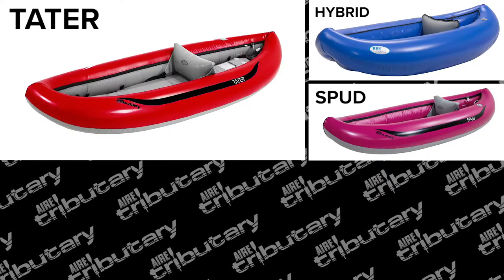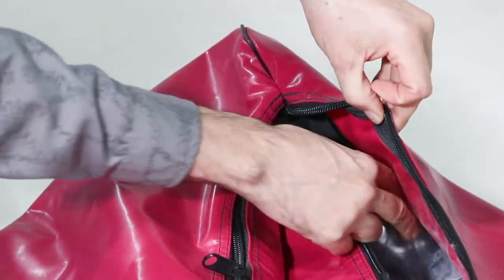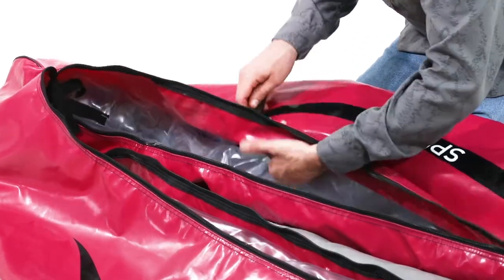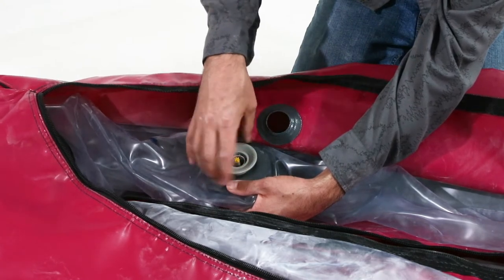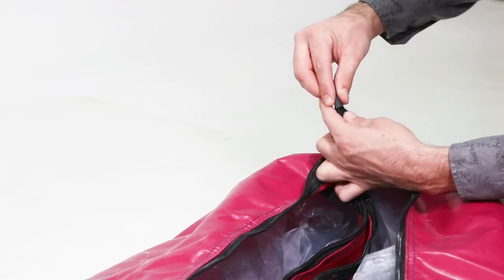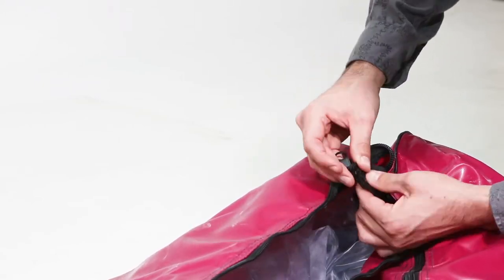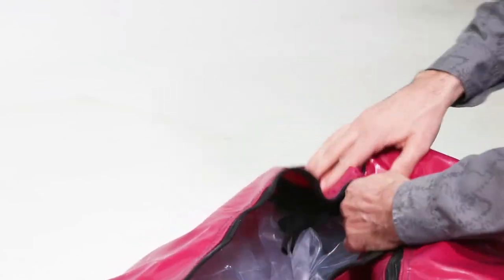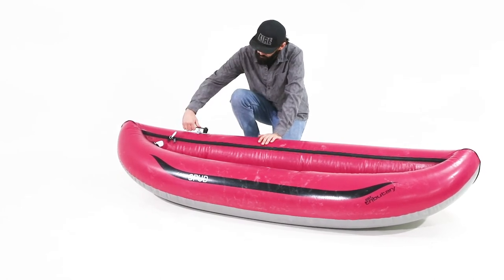How to Replace Tributary Spud/Tater/Bakraft AIREcells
Spud and Tater AIREcells are unique in our lineup. Instead of two individual AIREcells they have one continuous AIREcell that fills the entire boat. This requires the repairer to completely unzip the boat to complete the replacement.
P.S.
Have you heard about AIRE’s sister companies, Outcast Sporting Gear and AIRE Environmental? Outcast Sporting Gear produces quality fishing boats and equipment, while AIRE Environmental products protect our rivers from pollution.